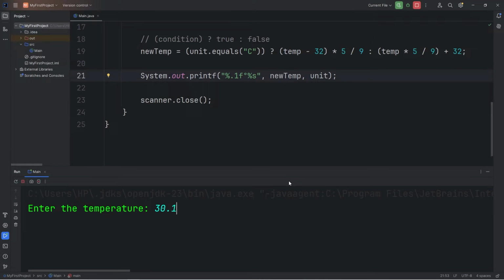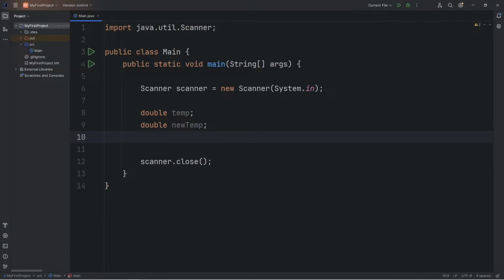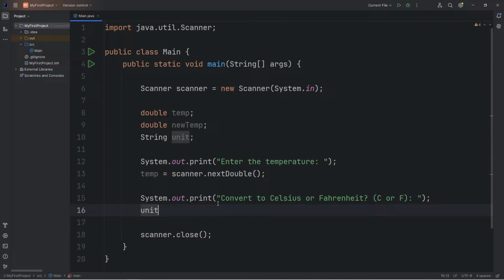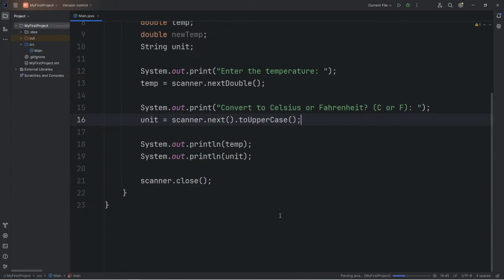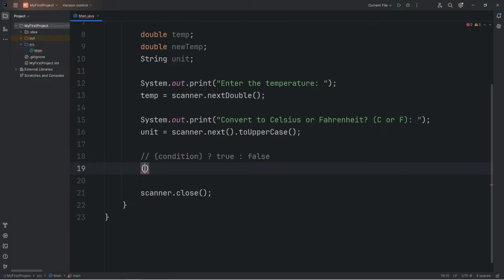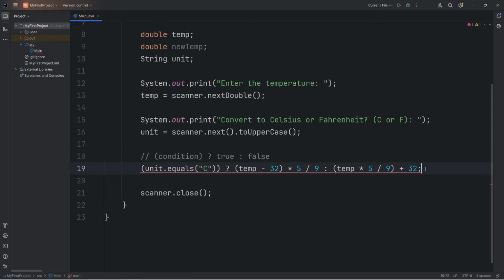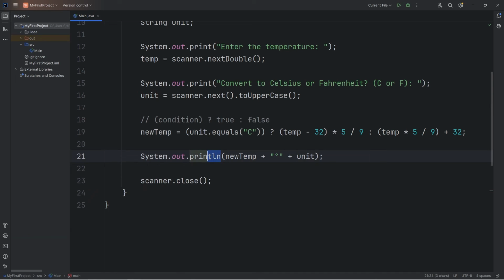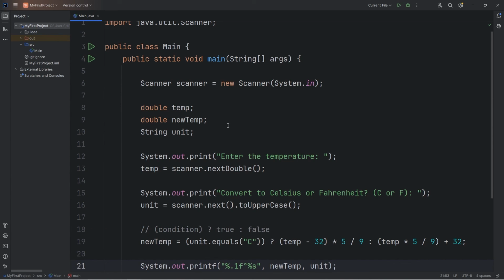Code a Java temperature converter in 7 minutes! 🌡️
import java.util.Scanner;

        double temp;
        double newTemp;
        String unit;

        System.out.print("Enter the temperature: ");
        temp = scanner.nextDouble();

        System.out.print("Convert to Celsius or Fahrenheit? (C or F): ");
        unit = scanner.next().toUpperCase();

        // (condition) ? true : false
        newTemp = (unit.equals("C")) ? (temp - 32) * 5 / 9 : (temp * 5 / 9) + 32;

        System.out.printf("%.1f°%s", newTemp, unit);